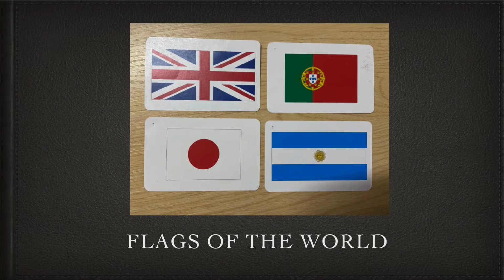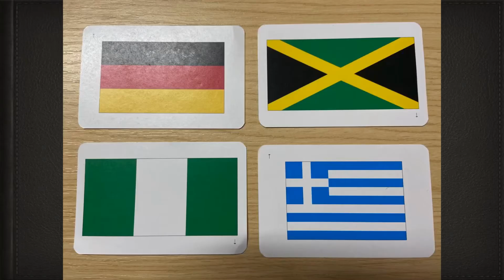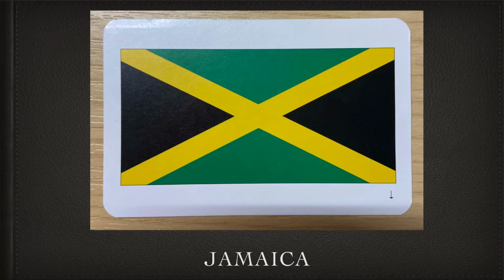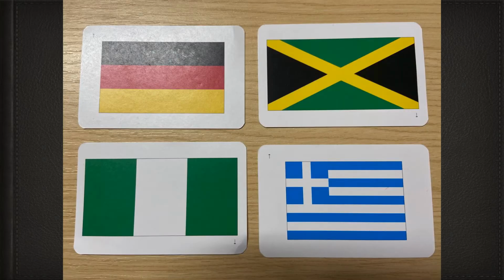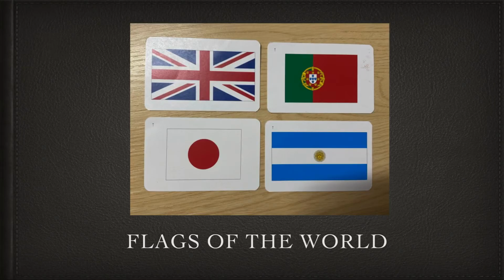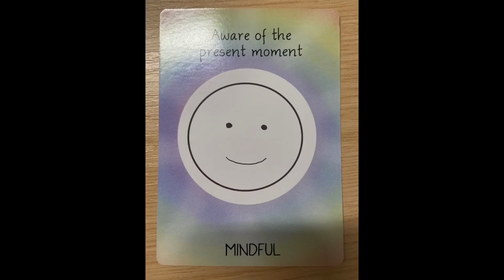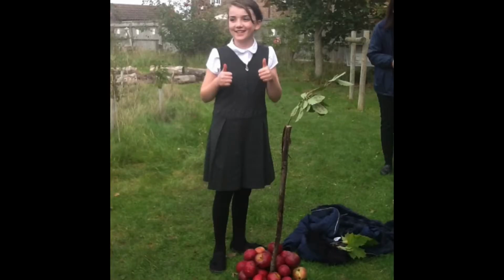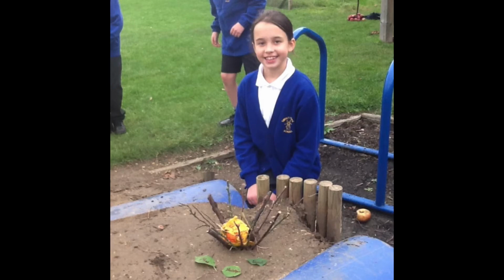Monday 19th October 2020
Monday Assembly - flags of the world and emotion of the week